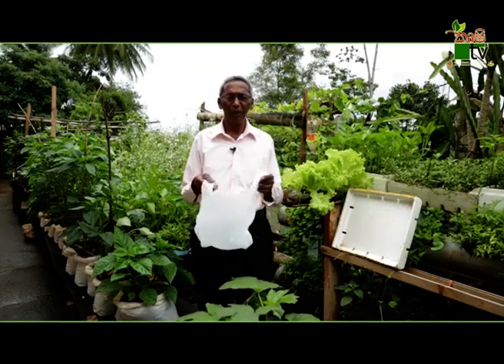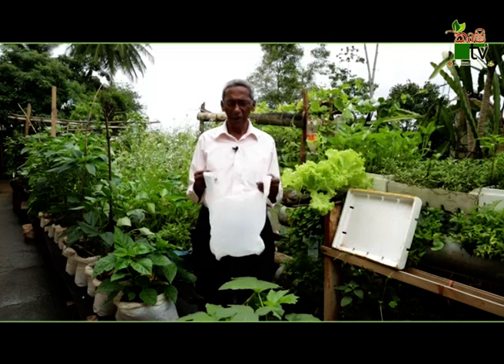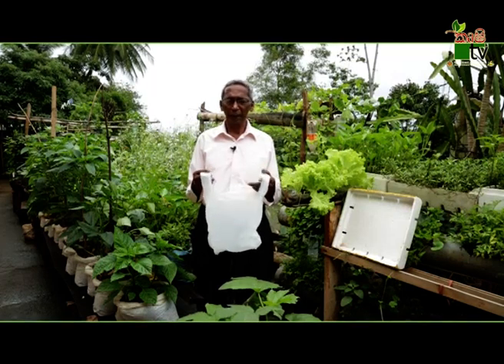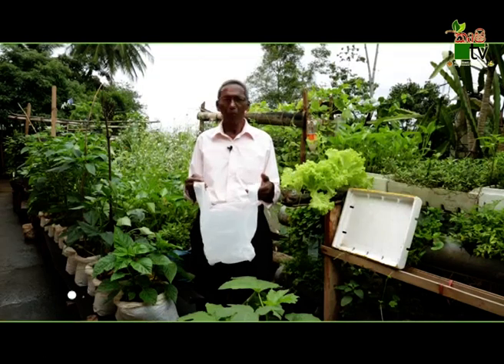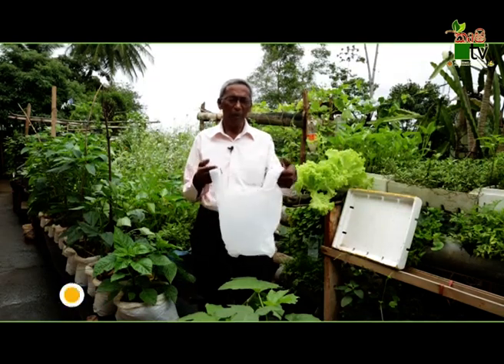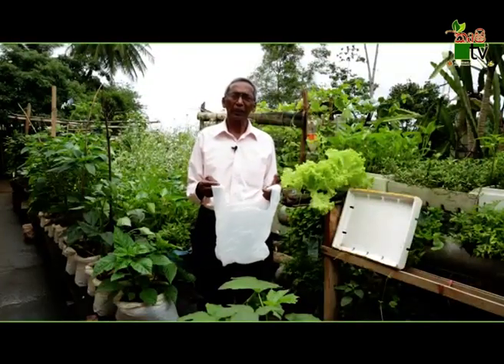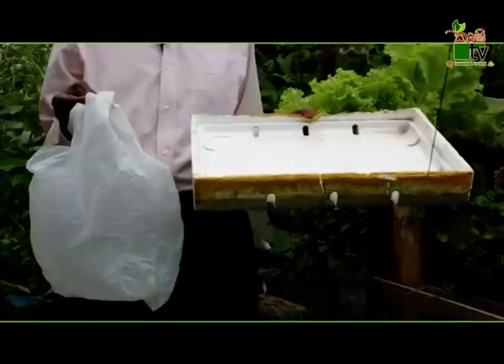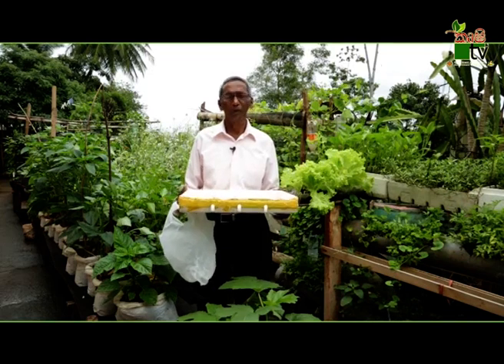Department Of Agriculture Sri lanka Krushi tv channel-ඉවතලන සිරිසිරි මළූ ගෙන සරුසාර වගාවක් අරඔමු